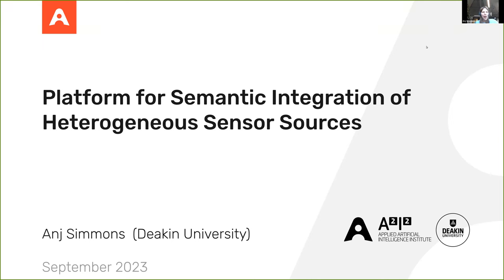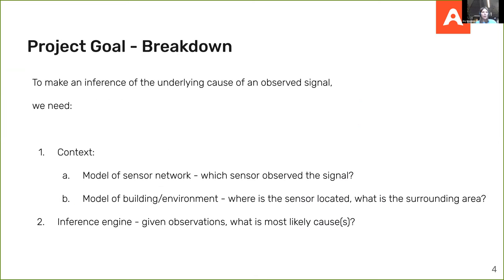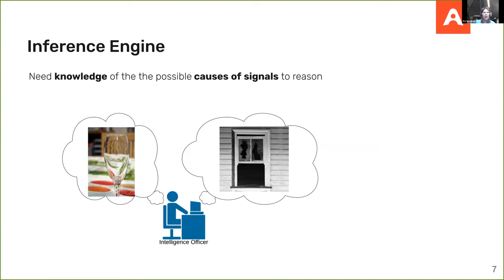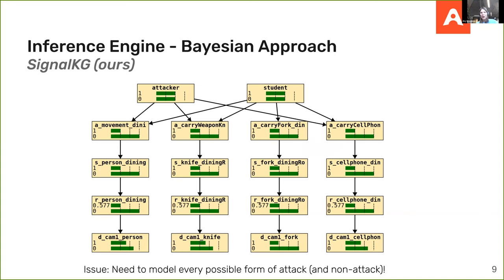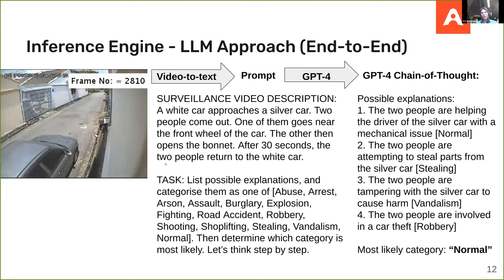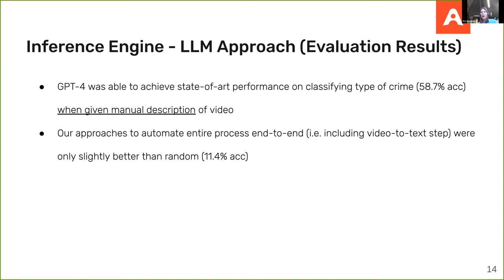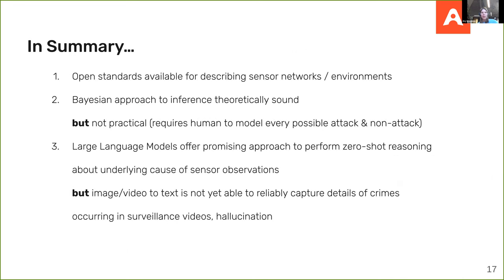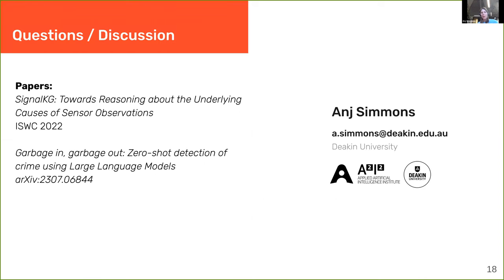2023 - Platform for Semantic Integration of Heterogeneous Sensor Sources